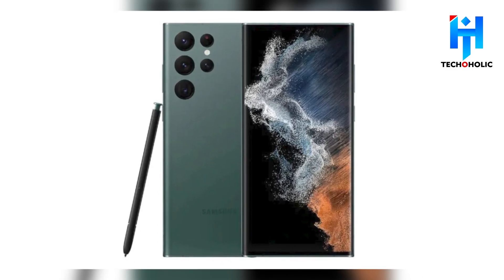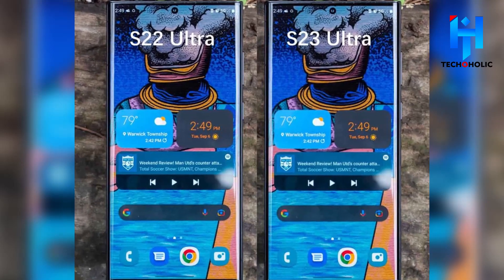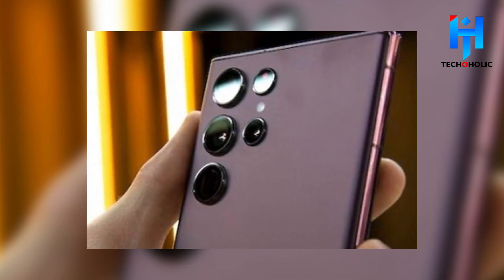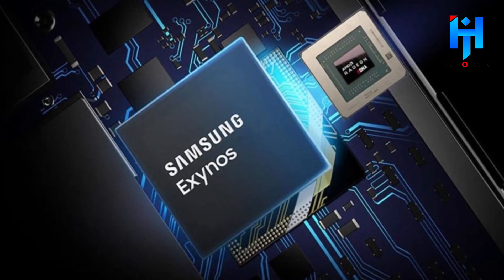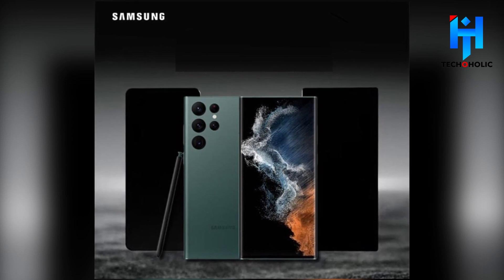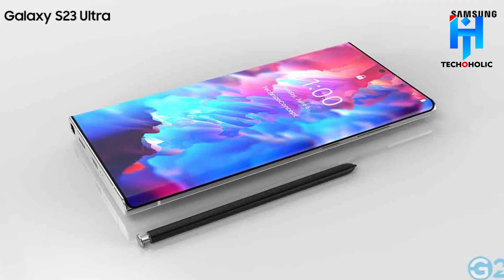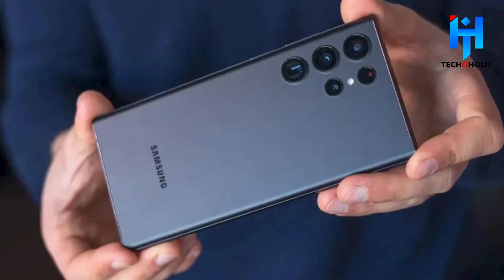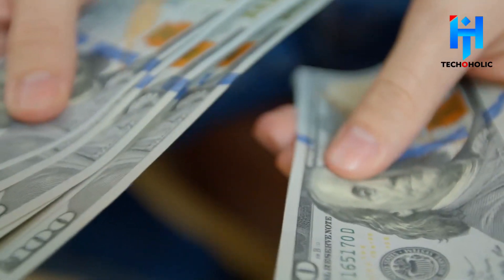Samsung S23 Ultra 5G News, Release Date, Design, Price & More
Samsung S23 Ultra 5G News, Release Date, Design, Price & More. Samsung confirms galaxy s23 ultra incredible battery life capability which will pro -long the use of the samsung galaxy s23 ultra 5g. The galaxy s23 ultra specs just got better, and from the  leaks of samsung galaxy s23 ultra first look design. Samsung is yet to introduce it’s best smartphone, according to samsung galaxy s23 ultra news.

Isn’t it exciting that the s23 ultra is having a new camera sensor? The S23 extreme has considerably enhanced nighttime photography and videography, as well as AI-powered camera functions, owing to its upgraded processor. So, come along with us today as we discuss the Samsung S23 Ultra 5G.

The tech world is hard to ignore these days. From the ever upgrading smartphones or laptops to the new electric cars that are taking over our roads, you definitely can't have enough tech insights. On this Techoholic, we have dedicated the take our tech obsession to you and make sure that you never miss out on  anything in the tech world.